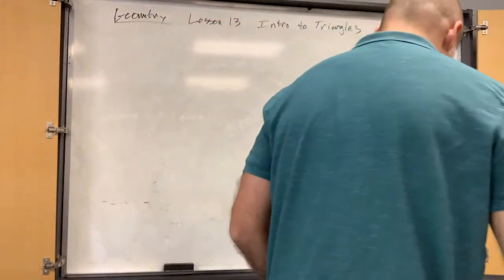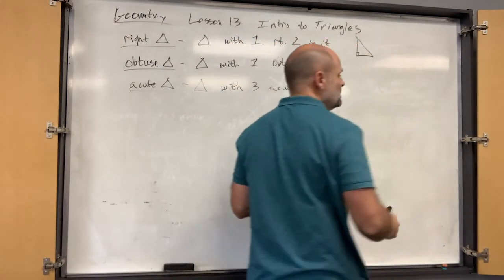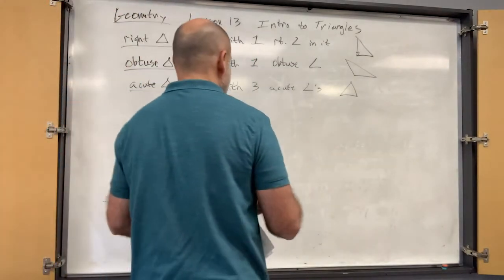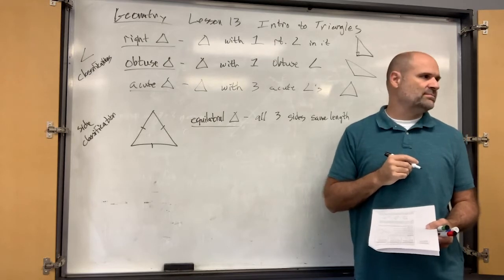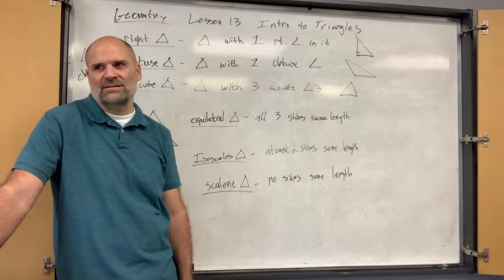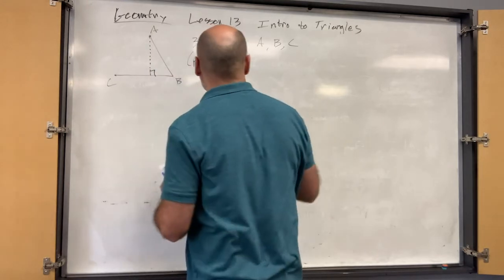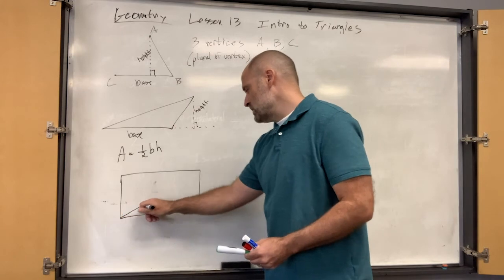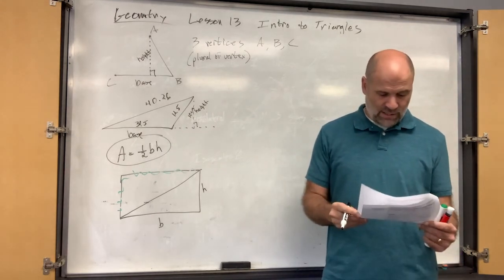Saxon Geometry Lesson 13 - Introduction to Triangles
Objective: Introduction to Triangles